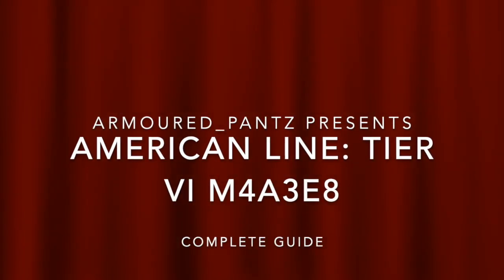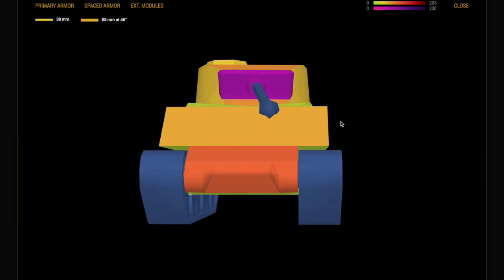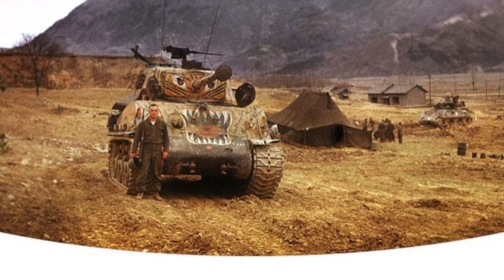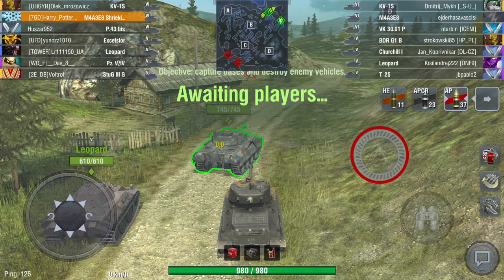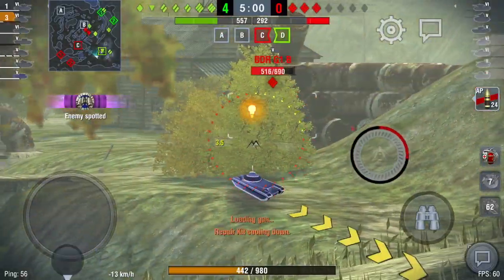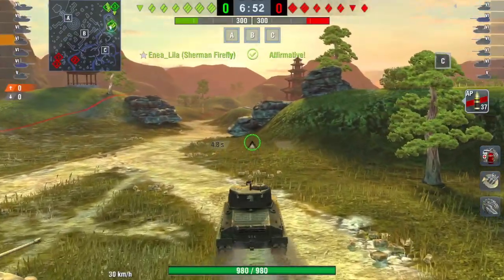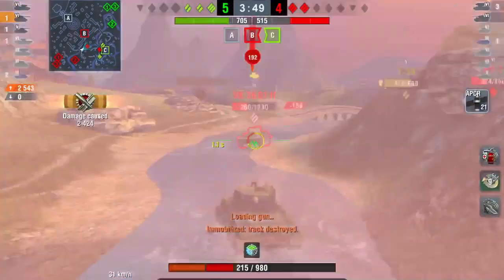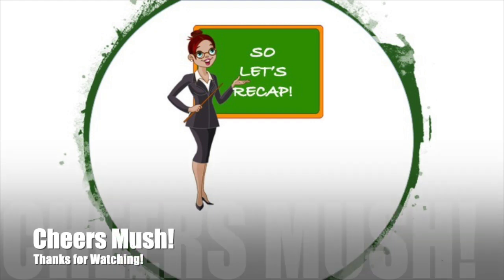World of Tanks Blitz: American Line - The Tier VI M4A3E8 "Easy 8" Sherman Complete Guide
Nice and easy does it every time!  This is an historically noteworthy tank in the real world and a tough competitor in Blitz.  It's an upgraded Tier V Sherman with a view additions that enhance its gameplay... it's a fast-firing, hull-down, top-tier bully.  But it's not omnipotent and it struggles a little when up-tiered.

Get all the info you need here...

Cheers Mush

AP